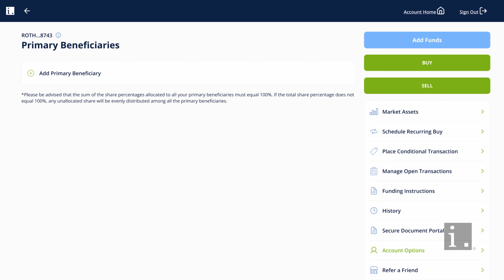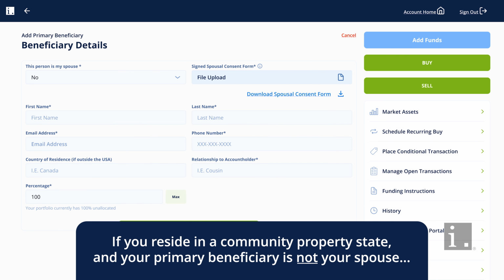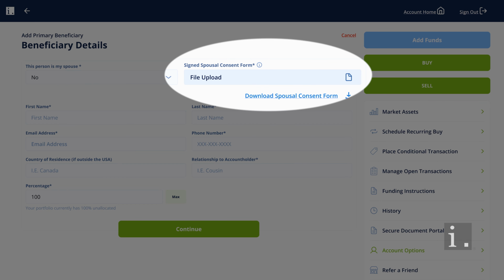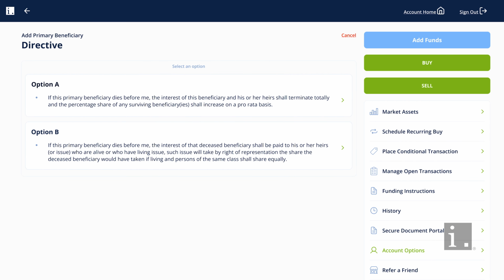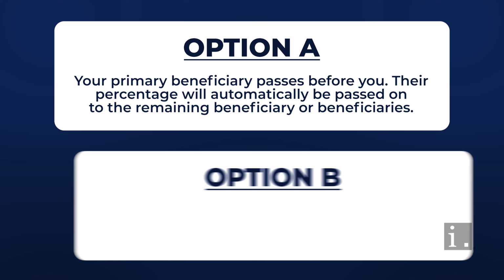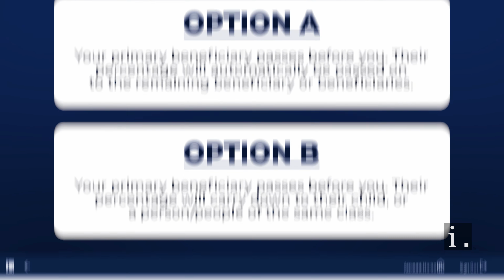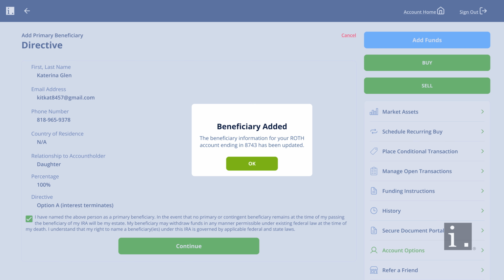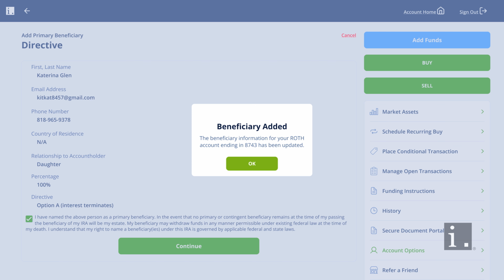How to Add a Primary Beneficiary | Step-By-Step | iTrustCapital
► Looking to add a primary beneficiary to your iTrustCapital account? A primary beneficiary is the first in line to inherit your assets according to the percentages you assign to them.

In this video, we'll be breaking down how to add a primary beneficiary to your iTrustCapital account. Keep watching to find out! ◄

Chapters:
00:00 Intro
00:11 How To Add a Primary Beneficiary
01:37 Questions?

ABOUT US
The iTrustCapital mission is to validate, educate, and empower millions of investors as we innovate toward a blockchain future. iTrustCapital is a digital asset IRA platform that allows clients to directly buy and sell cryptocurrencies and physical gold in real-time through their retirement accounts. Head to our website now to learn more and set up a Crypto IRA for free.

iTrustCapital is not an exchange, funding portal, custodian, trust company, licensed broker, dealer, broker-dealer, investment advisor, investment manager, or adviser in the United States or elsewhere. iTrustCapital is not affiliated with and does not endorse any particular cryptocurrency, precious metal, or investment strategy.

Cryptocurrencies are a speculative investment with risk of loss. Precious metals are a speculative investment with risk of loss. Cryptocurrency is not legal tender backed by the United States government, nor is it subject to Federal Deposit Insurance Corporation (“FDIC”) insurance or protections. Clients do not receive a choice of custody provider. The self-directed purchase and sale of cryptocurrency through a cryptocurrency IRA have not been endorsed by the IRS or any regulatory agency. Historical performance is no guarantee of future results.

Some taxes and conditions may apply depending on the type of IRA account. ​​Investors assume the risk of all purchase and sale decisions. iTrustCapital makes no guarantee or representation regarding investors’ ability to profit from any transaction or the tax implications of any transaction. iTrust Capital does not provide legal, investment or tax advice. Consult a qualified legal, investment, or tax professional.

iTrustCapital makes no representation or warranty as to the accuracy or completeness of this information and shall not have any liability for any representations (expressed or implied) or omissions from the information contained herein. iTrustCapital disclaims any and all liability to any party for any direct, indirect, implied, punitive, special, incidental or other consequential damages arising directly or indirectly from any use of this information, which is provided as is, without warranties.